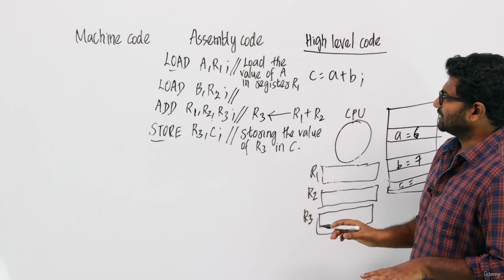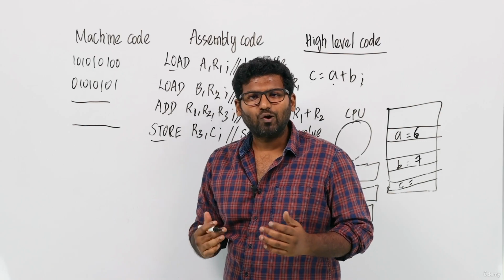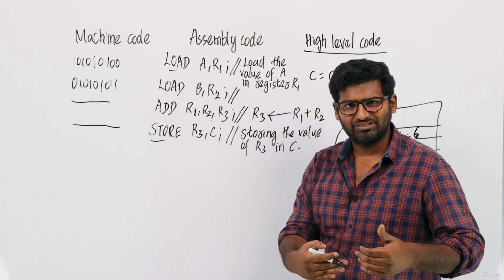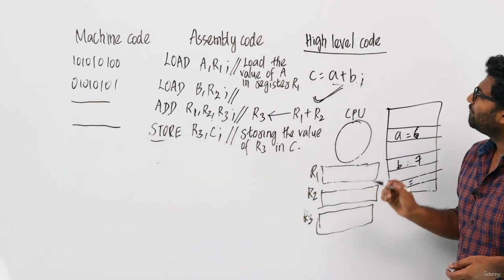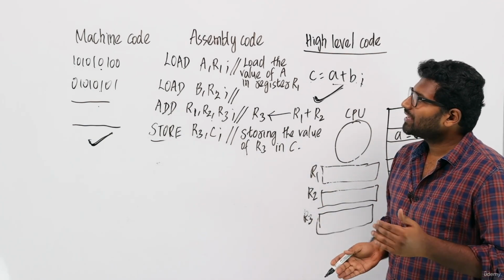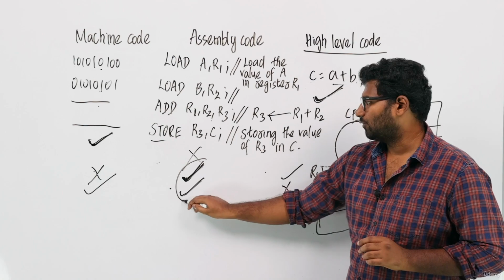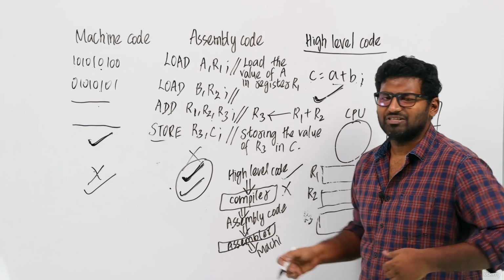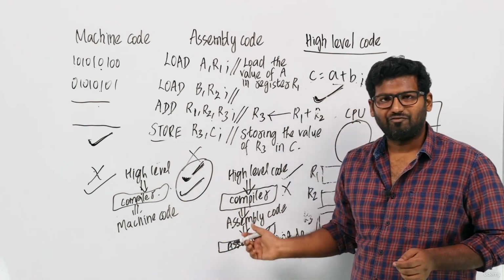2 Introduction High Level Code vs Assembly Code vs Machine Code continued